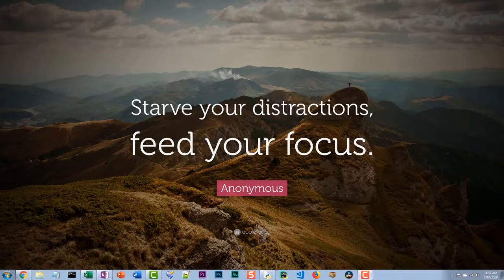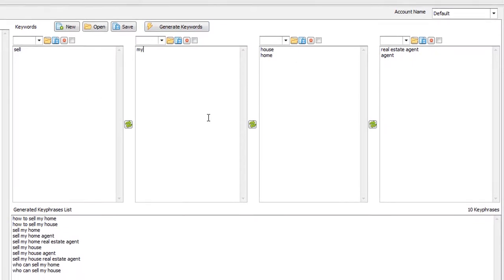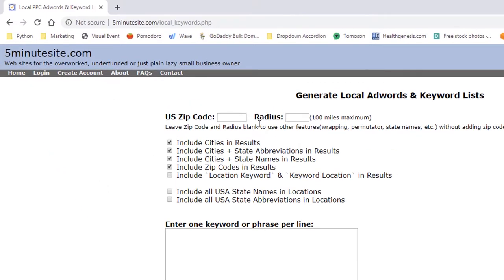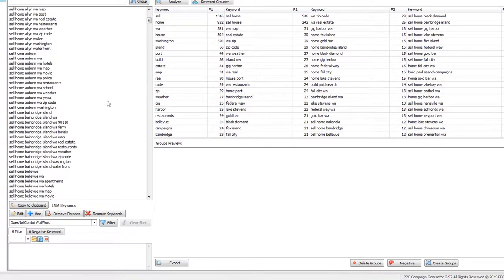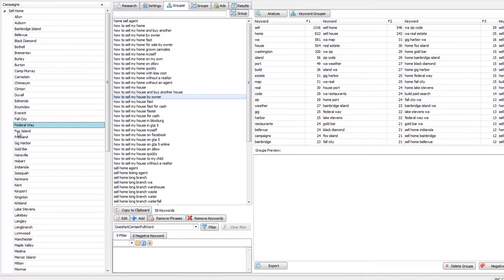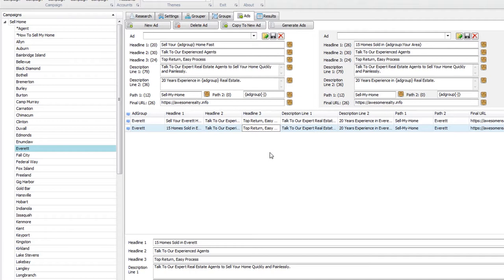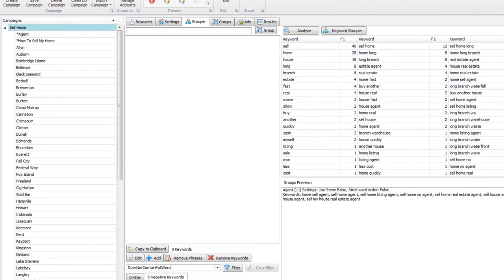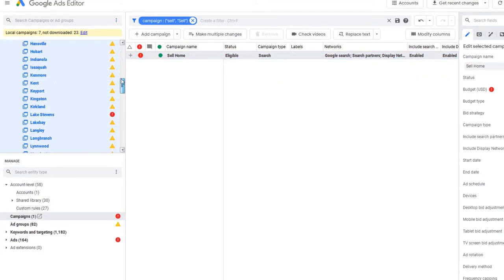Build Google Ads Real Estate Campaigns With PPC Campaign Generator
Build PPC campaigns for real estate leads with PPC Campaign Generator.

If you're looking to build real estate paid search campaigns, I'll show you how step-by-step in this beginner tutorial with PPC Campaign Generator.

The hardest part about being a real estate agent is finding quality leads. In most cases, leads are home-owners that want to either buy or sell a home. With so much competition in the real estate agent space, it can be hard getting in-front of these people at the exact moment in time when they're searching.

That's where Google Ads (AdWords) and Bing Ads (Microsoft Advertising) come in. Since you're probably a local real estate agent, your geographic scope is probably within a 10 - 30 mile radius (maybe more).

This allows you to really focus highly targeted keywords and ads to searchers actively looking for real estate agents or information on how to buy or sell a house.

PPC Campaign Generator helps you build real estate campaigns that are highly relevant from keyword to ad to landing page. Best of all, this software takes the guesswork out of "how to build a Google Ads campaign" by giving you a tool that walks you through the process step-by-step.

In the end, you have a hyper-local, highly relevant campaign ready to launch.

In this video, I narrate as I go through the process of building a simple real estate campaign for a hypothetical real estate agent in Bellevue WA.